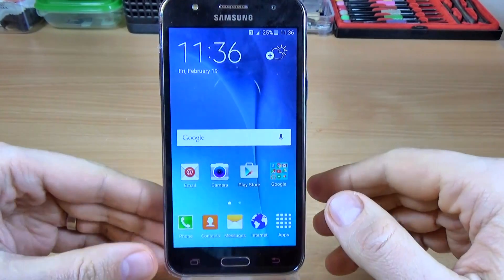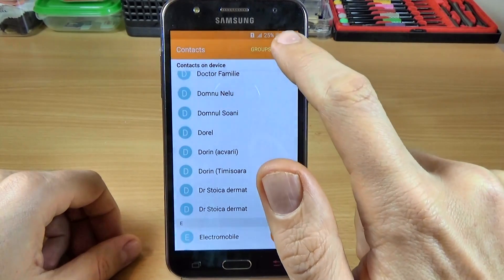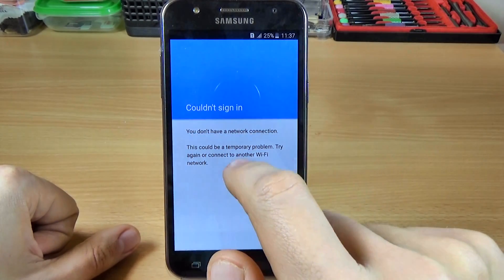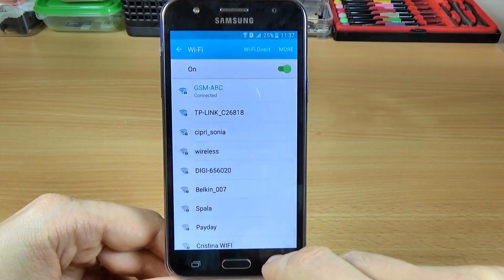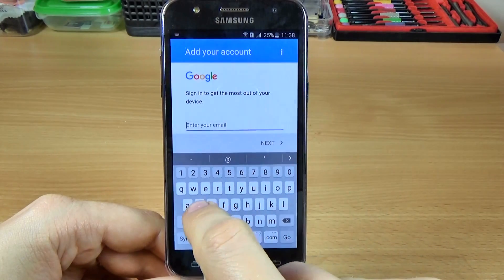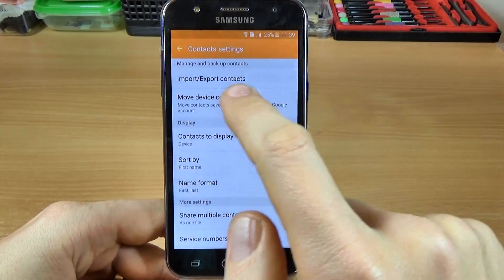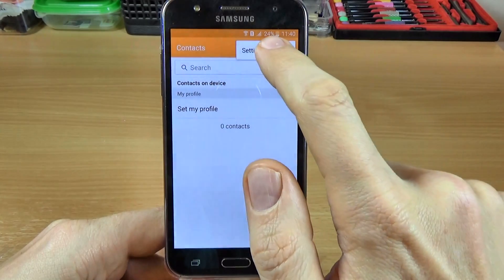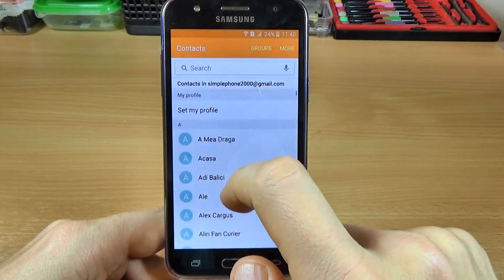Samsung Galaxy J5 - How to Backup Contacts on your Account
In this tutorial I will show you how to backup the contacts from your device on your Google account  to Samsung Galaxy J5 (Android 5.1.1) by using phone settings.You can use this option if you want to change or reset your phone and you don't want to lose your contacts.
IMPORTANT
If your contacts are on your SIM card, before to do the backup, you must copy your contacts on your device.
You need to have an internet connection on your phone and you need to sign in your Google account for this operation.

LINKS
How to copy contacts from SIM to phone memory on Samsung Galaxy J5: